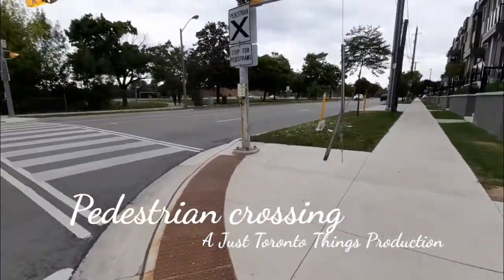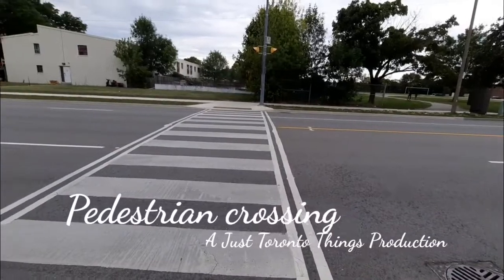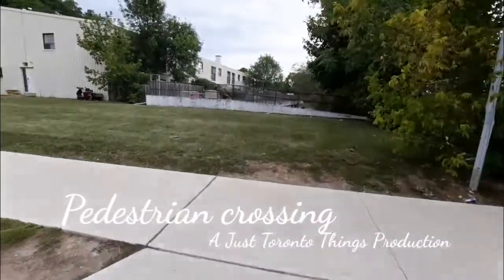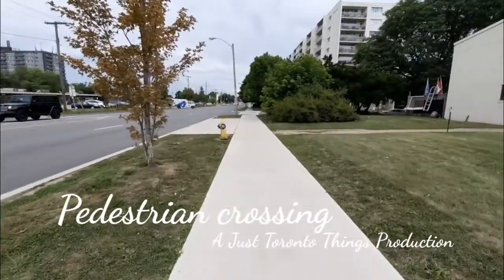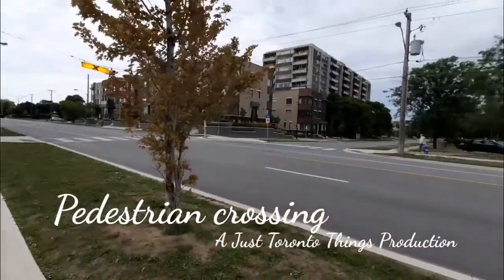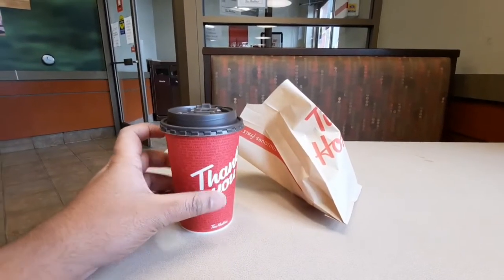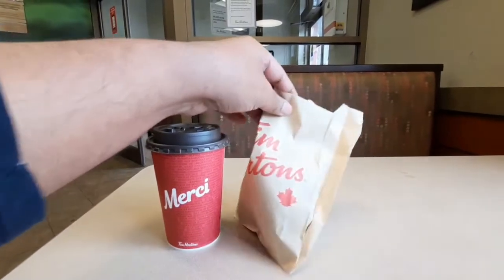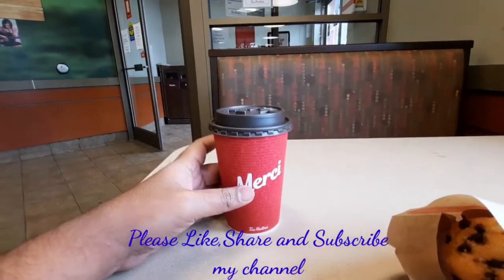Pedestrian crossing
Hi Guys,

I would like to show you a pedestrian crossing in Toronto,Canada 🇨🇦 .Here pedestrians are given priority and are able to cross by pressing a button.It is very helpful for elderly and for the differently abled.